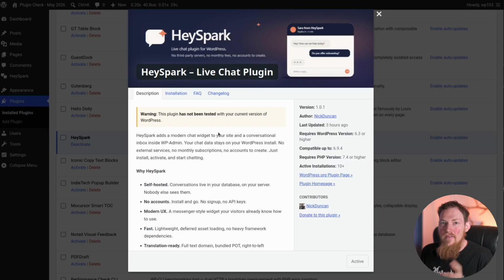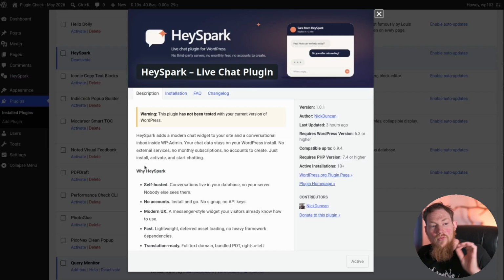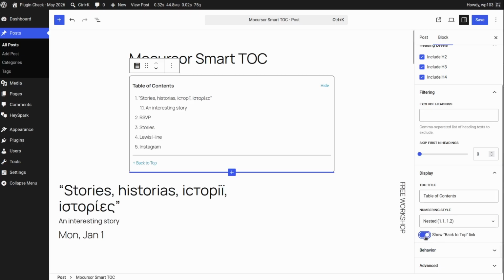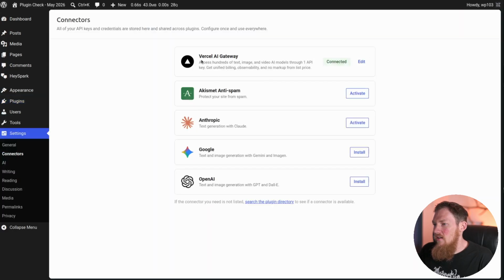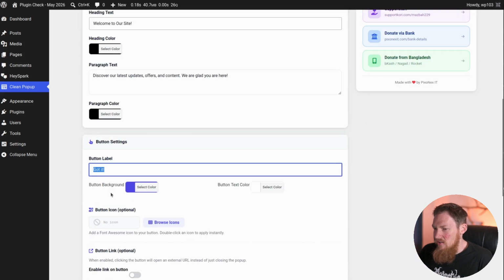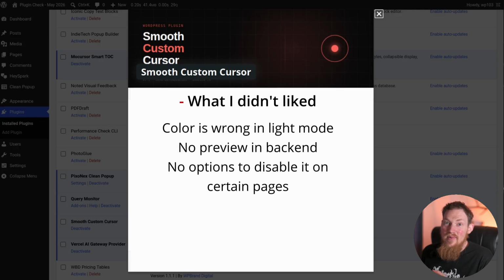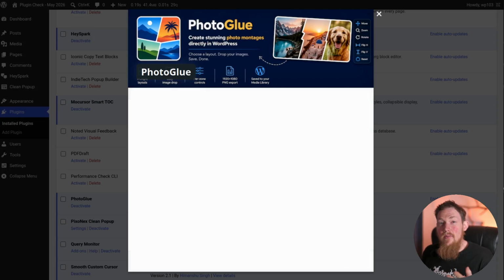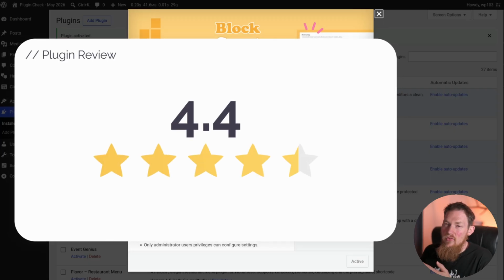I Tested All WordPress Featured Plugins So You Don't Have To | May 2026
Every month WordPress features a couple of sets of plugins in the plugin directory, and I go through all of them so you know which ones are actually worth installing. This time we've got a self-hosted chat widget, a table of contents block, an AI gateway connector, a popup plugin, a custom cursor effect, a photo montage tool, and a block management plugin.

Chapters:
0:00 Intro
0:08 HeySpark
3:36 MoCursor SmartTOC
7:00 Vercel AI Gateway
8:50 Pixel Next Clean Pop-Up
10:44 Smooth Custom Cursor
12:21 PhotoGlue
15:01 16Deza Block Curator